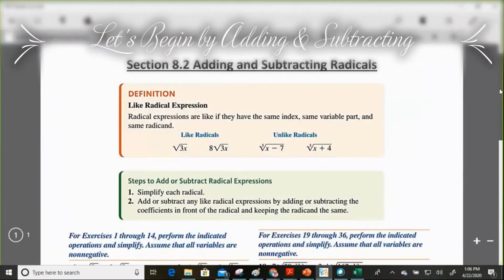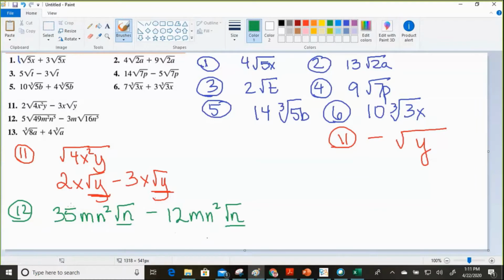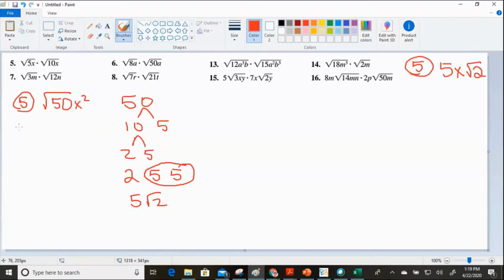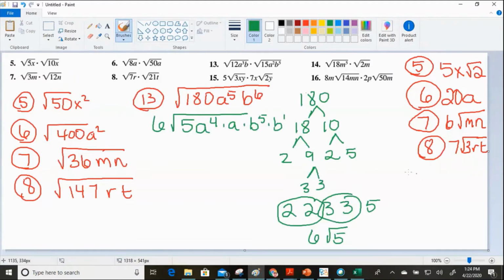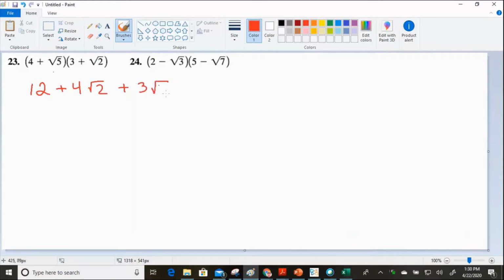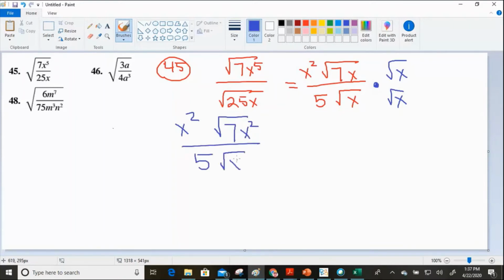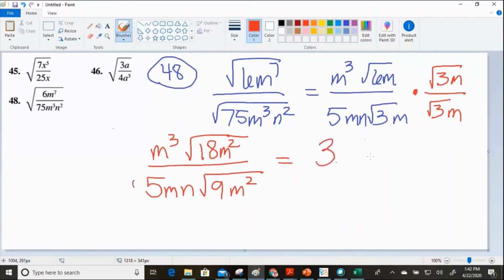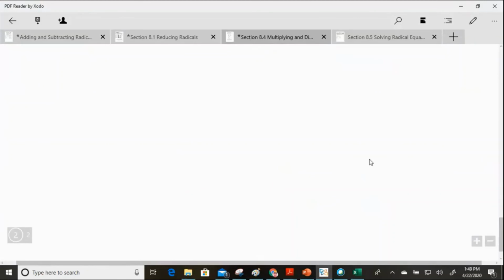Radicals: Add, Subtract, Multiply, and Divide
During this video you will learn how to add, subtract, multiply, and divide radicals. Rationalizing the denominator and using conjugates is also discussed.